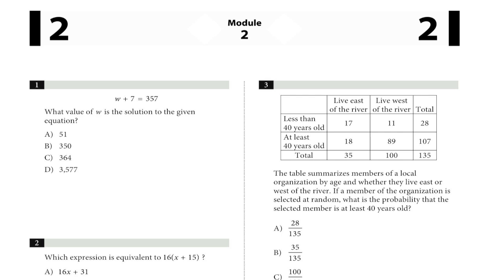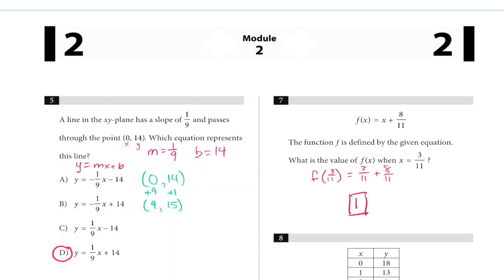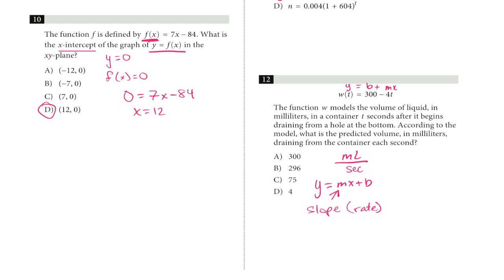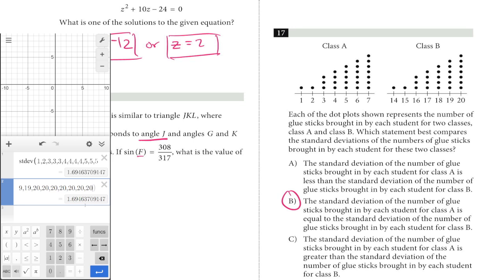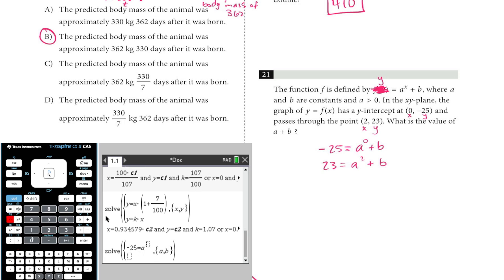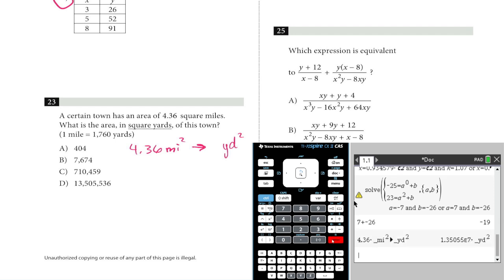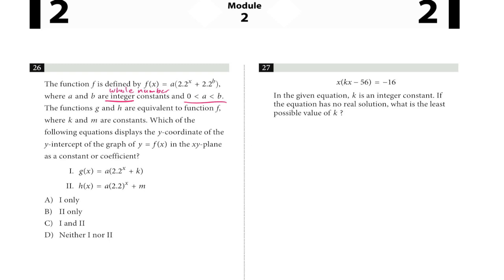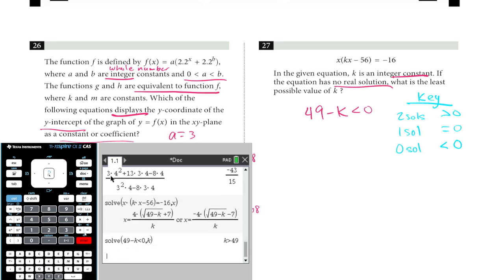Digital SAT Test 9 Module 2 TI Nspire CAS and Desmos